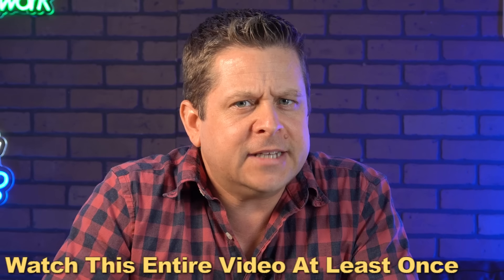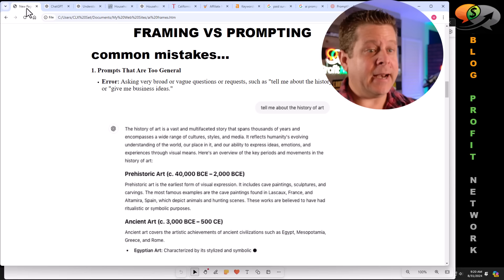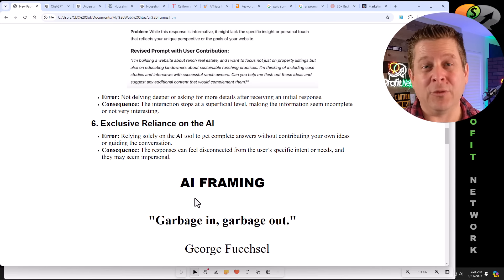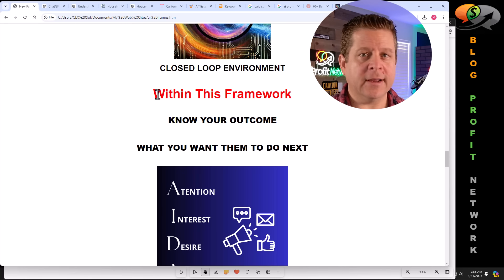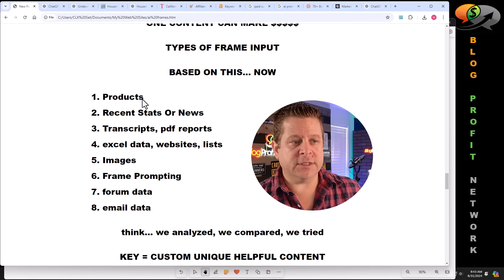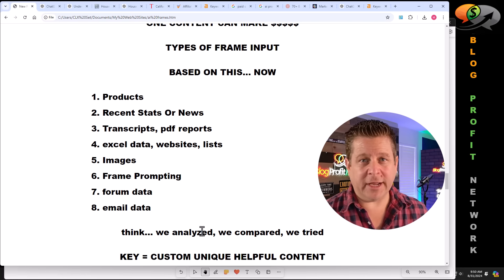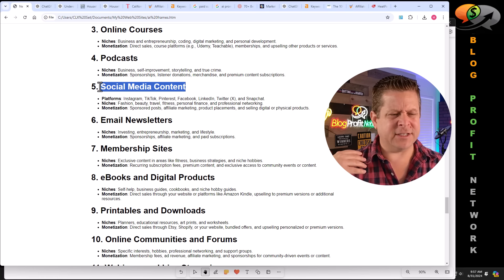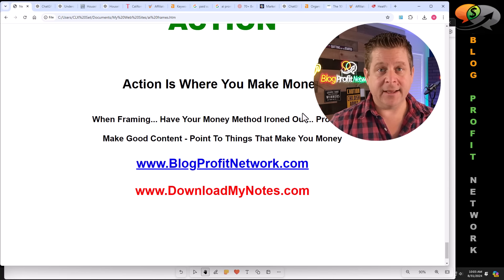Stop Using Ai Prompts - Instead Do This To Make Money!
I Use Ai Framing To Make Money - Prompts Didn't Work!

when using chatpgt to make money... a lot of people are missing the mark by just using AI prompts rather than AI framing.

ai framing is much more focused and will help you make content that can work to get traffic and make money

ALWAYS make good content focused on helping the end user.